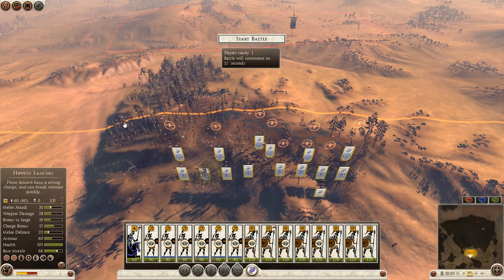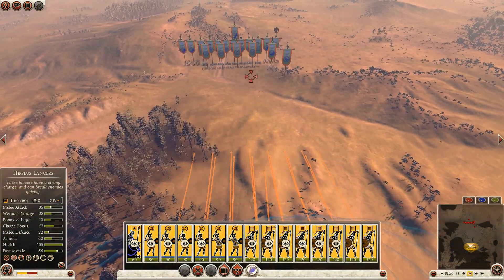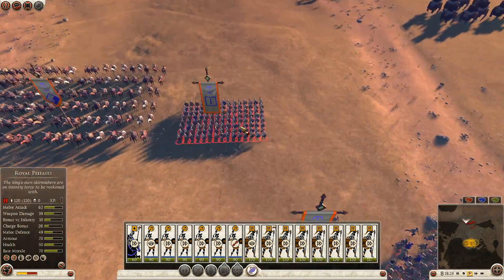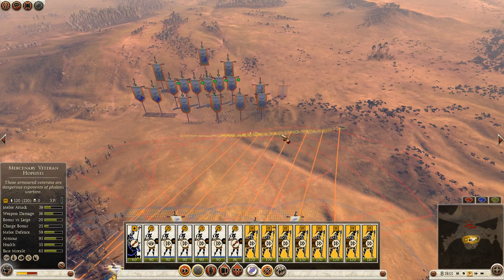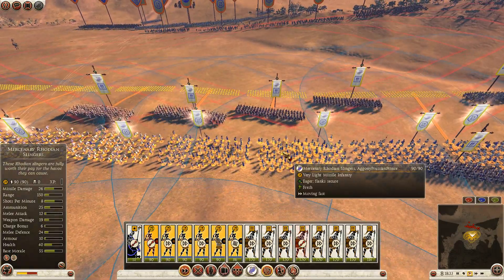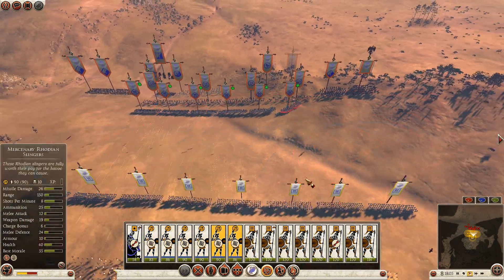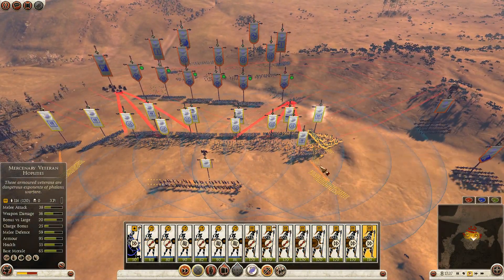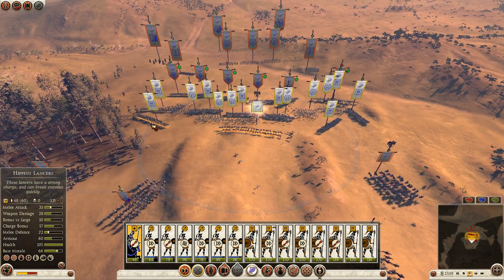Total War: Rome 2 - 1v1 - Online Battle 178 (Athens vs Seleucid) (Live)